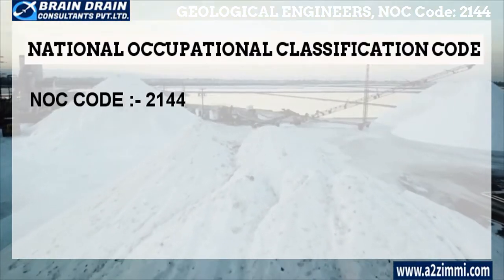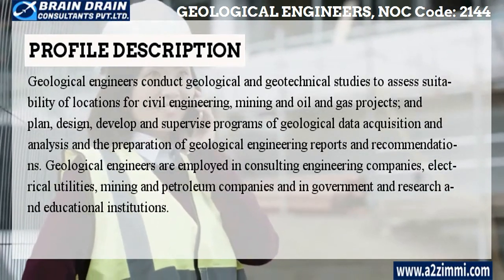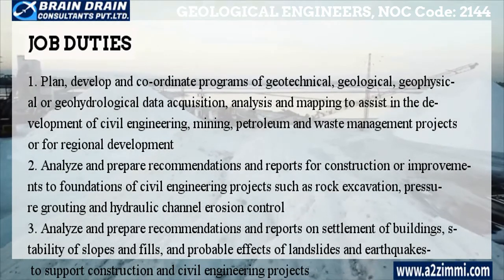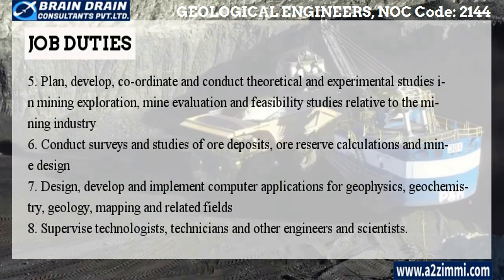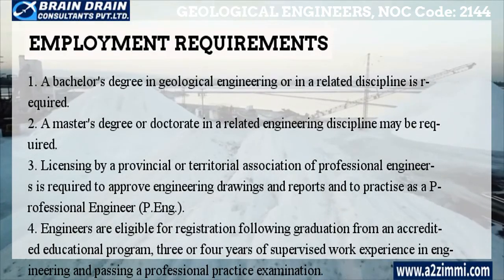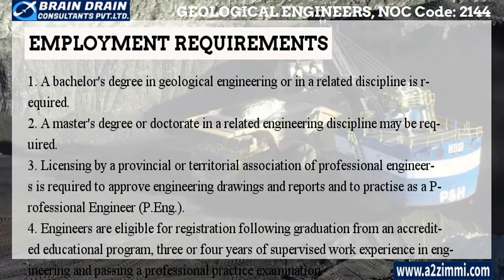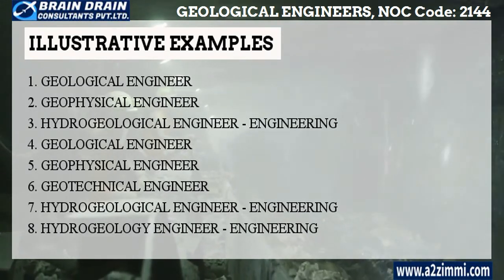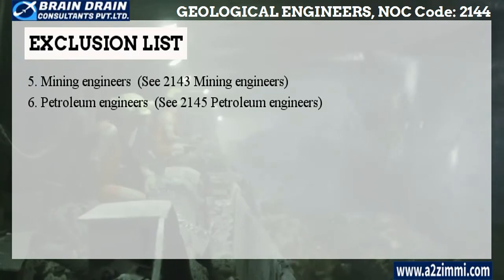Geological Engineers - Profile Description for Canada Work permit, LMIA and PR | NOC CODE 2144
Video Description: If you are a Geological engineers and want to file your Canadian Work Permit, PR or LMIA then this video is for you it has detailed information regarding the Profile description of Geological engineers (NOC Code-2144)

Profile Description Geological engineers: Geological engineers conduct geological and geotechnical studies to assess suitability of locations for civil engineering, mining and oil and gas projects; and plan, design, develop and supervise programs of geological data acquisition and analysis and the preparation of geological engineering reports and recommendations. Geological engineers are employed in consulting engineering companies, electrical utilities, mining and petroleum companies and in government and research and educational institutions.

Main Job Duties of Geological engineers
-Plan, develop and co-ordinate programs of geotechnical, geological, geophysical or geohydrological data acquisition, analysis and mapping to assist in the development of civil engineering, mining, petroleum and waste management projects or for regional development
-Analyze and prepare recommendations and reports for construction or improvements to foundations of civil engineering projects such as rock excavation, pressure grouting and hydraulic channel erosion control
-Analyze and prepare recommendations and reports on settlement of buildings, stability of slopes and fills, and probable effects of landslides and earthquakes to support construction and civil engineering projects
-Conduct theoretical and applied study of groundwater flow and contamination and develop prescriptions for site selection, treatment and construction

Video Content Time Line Index:
0:00 Video Introduction.
0:24 What is a National Occupational Classification Code (2144).
1:12 NOC Code and Profile Description for the Profile of Geological engineers
1:58 Main Job Duties and Key Responsibility Areas of the Geological engineers
3:54 Employment Requirements for the profile of Geological engineers
5:16 Illustrative and Alternative Job Titles of Geological engineers
6:41 How Our Experts can help you to get PR, LMIA & Work Permit